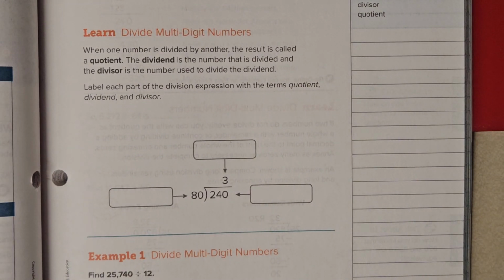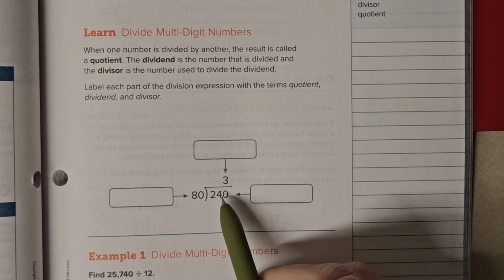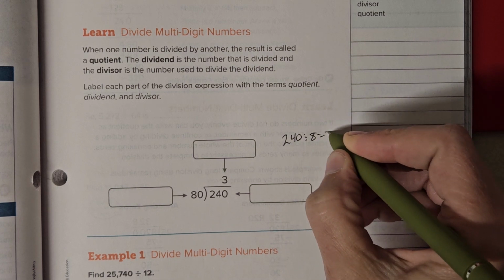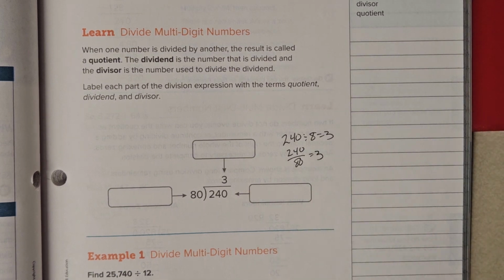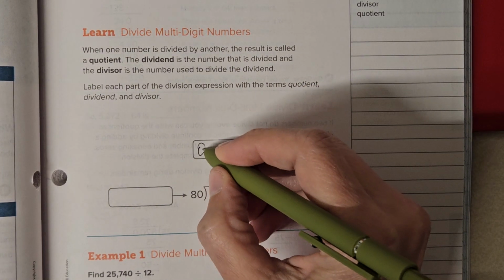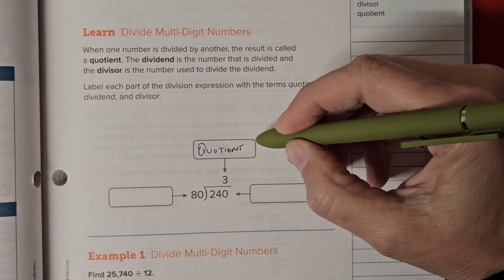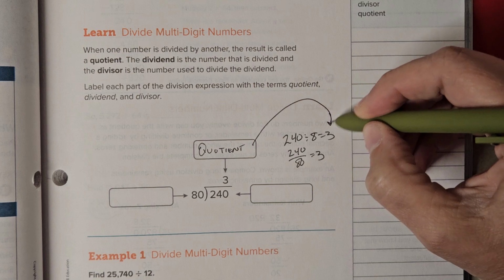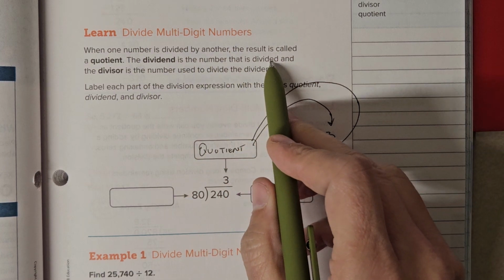McGraw Hill, Grade 6, 3-1